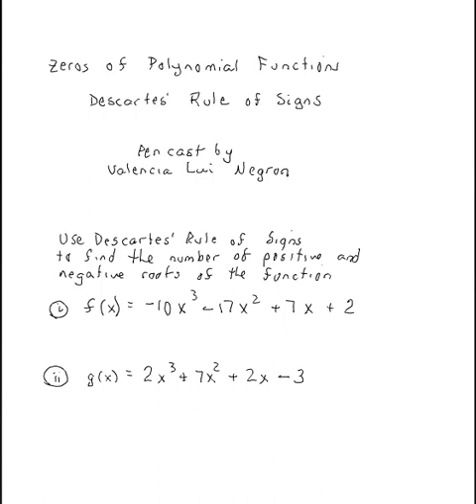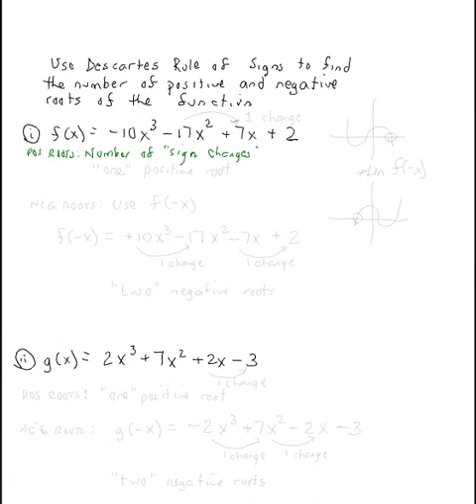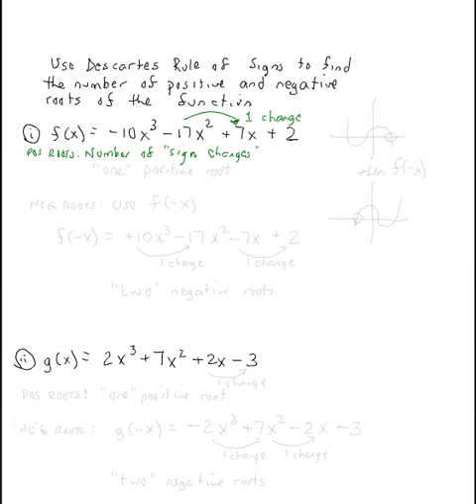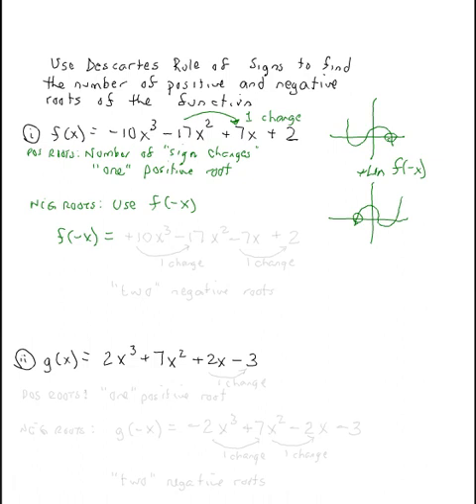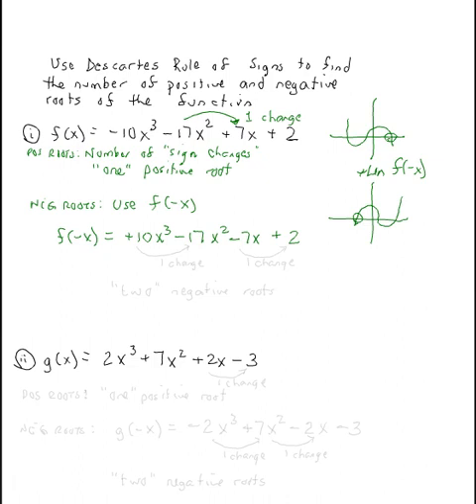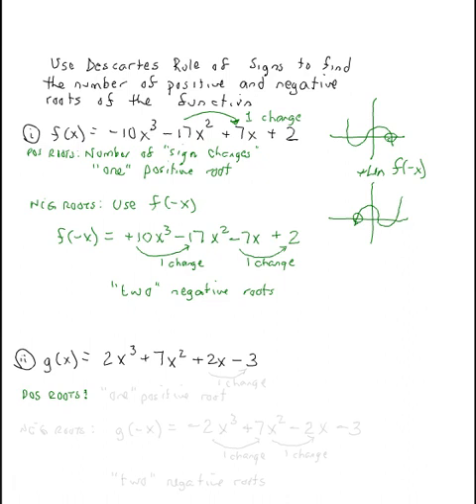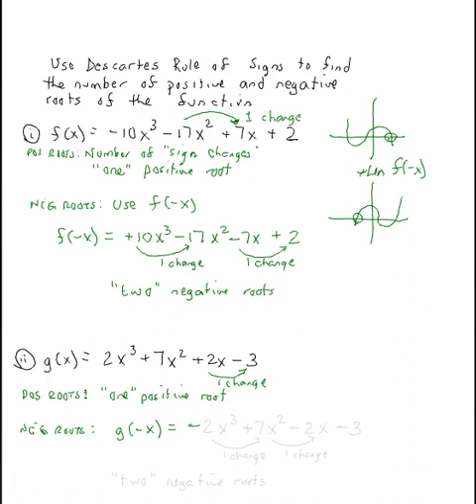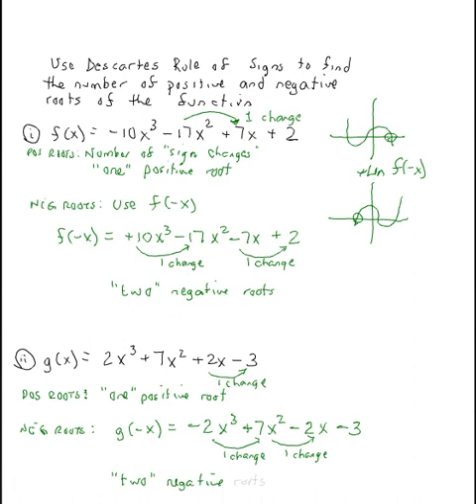Zeroes of polynomial functions (using Descartes' Rule of Signs)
Zeroes of polynomial functions (using Descartes' Rule of Signs) by Luis Negron - -
Valencia College Math Help 24/7